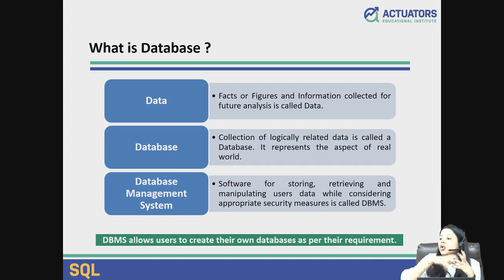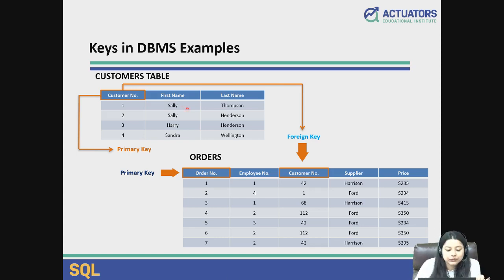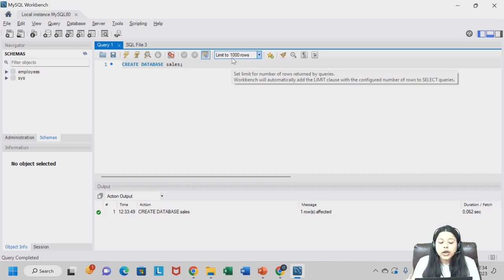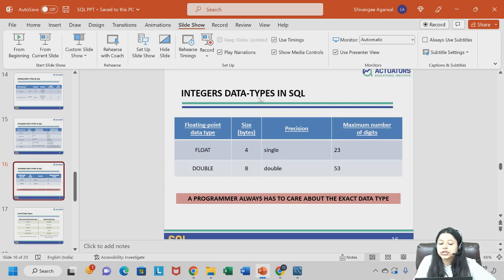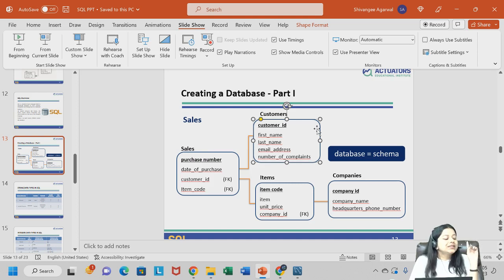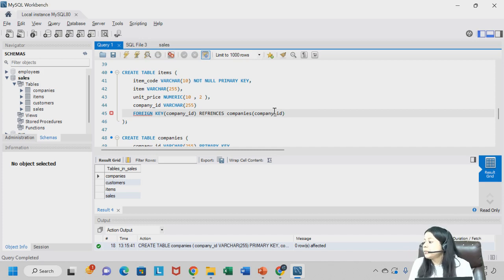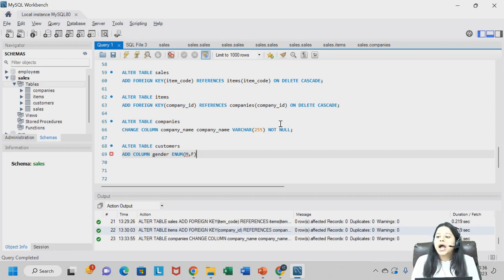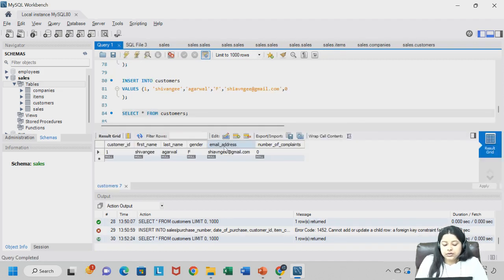Introduction to DBMS | MySQL | Data & Business Analytics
00:00 : Introduction
25:15 : Working on MySQL Workbench
28:32 : Creating a Database